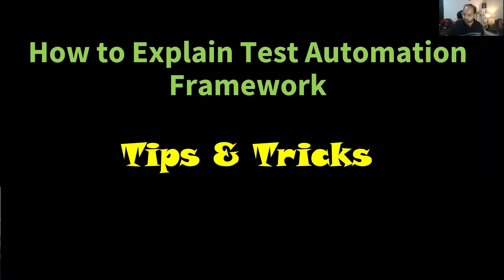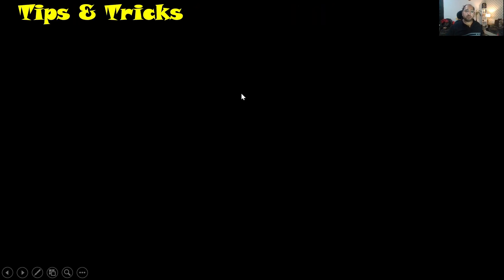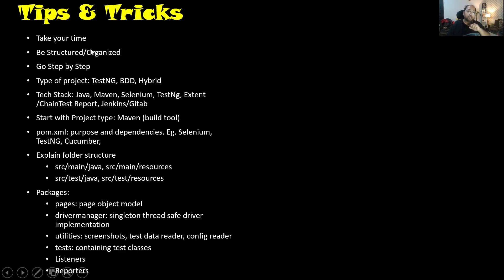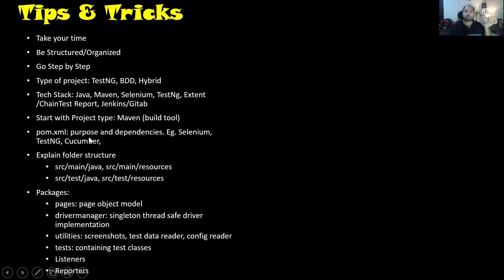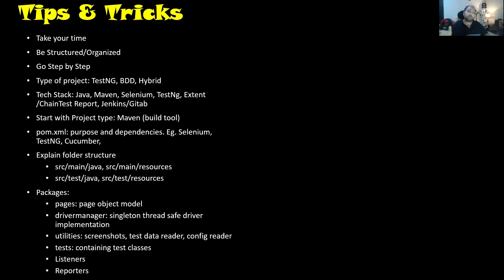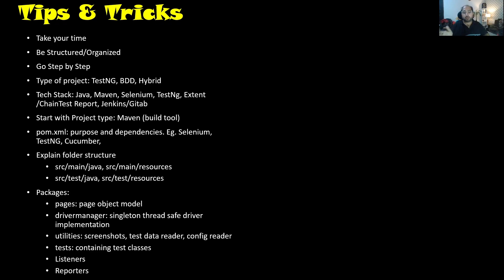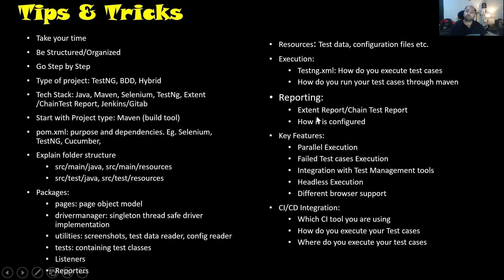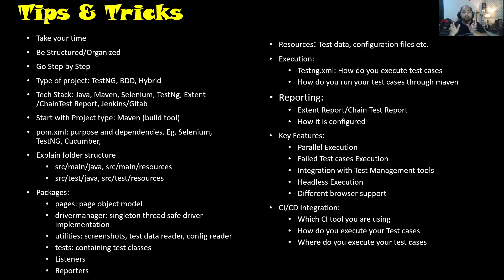How to Explain Test Automation Framework | Tips & Tricks | TestNG 2025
Hello Everyone,

Welcome back once again.

Today, We will be talking about 𝐇𝐨𝐰 𝐭𝐨 𝐞𝐱𝐩𝐥𝐚𝐢𝐧 𝐓𝐞𝐬𝐭 𝐀𝐮𝐭𝐨𝐦𝐚𝐭𝐢𝐨𝐧 𝐅𝐫𝐚𝐦𝐞𝐰𝐨𝐫𝐤?

This is one of the 𝐦𝐨𝐬𝐭 𝐢𝐦𝐩𝐨𝐫𝐭𝐚𝐧𝐭 𝐢𝐧𝐭𝐞𝐫𝐯𝐢𝐞𝐰 𝐪𝐮𝐞𝐬𝐭𝐢𝐨𝐧, 𝐰𝐞 𝐜𝐚𝐧 𝐬𝐚𝐲 𝐭𝐡𝐢𝐬 𝐢𝐬 𝐝𝐨𝐨𝐫 𝐭𝐨 𝐲𝐨𝐮𝐫 𝐬𝐞𝐥𝐞𝐜𝐭𝐢𝐨𝐧. If this is done well, then half of the war is won.

Based on 𝐦𝐲 𝐞𝐱𝐩𝐞𝐫𝐢𝐞𝐧𝐜𝐞 𝐰𝐢𝐭𝐡 𝐦𝐨𝐫𝐞 𝐭𝐡𝐚𝐧 𝟑𝟓𝟎 𝐢𝐧𝐭𝐞𝐫𝐯𝐢𝐞𝐰𝐬 𝐜𝐨𝐧𝐝𝐮𝐜𝐭𝐞𝐝 so far, I see candidate 𝐬𝐭𝐫𝐮𝐠𝐠𝐥𝐞𝐬 in explaining Test Automation Framework.

Let us understand some 𝐭𝐢𝐩𝐬 𝐚𝐧𝐝 𝐭𝐫𝐢𝐜𝐤𝐬 while explaining Test Automation Framework.

𝟏. 𝐁𝐞 𝐒𝐭𝐫𝐮𝐜𝐭𝐮𝐫𝐞𝐝 𝐚𝐧𝐝 𝐎𝐫𝐠𝐚𝐧𝐢𝐳𝐞𝐝
𝟐. 𝐇𝐚𝐯𝐞 𝐲𝐨𝐮𝐫 𝐅𝐫𝐚𝐦𝐞𝐰𝐨𝐫𝐤 𝐢𝐧 𝐌𝐢𝐧𝐝
𝟑. 𝐆𝐨 𝐒𝐭𝐞𝐩 𝐛𝐲 𝐒𝐭𝐞𝐩: 𝐄𝐱𝐩𝐥𝐚𝐢𝐧 𝐨𝐧𝐞 𝐭𝐡𝐢𝐧𝐠 𝐚𝐭 𝐨𝐧𝐜𝐞
𝟒. 𝐒𝐭𝐚𝐫𝐭𝐬 𝐰𝐢𝐭𝐡 𝐭𝐲𝐩𝐞 𝐨𝐟 𝐅𝐫𝐚𝐦𝐞𝐰𝐨𝐫𝐤: 𝐁𝐃𝐃, 𝐓𝐞𝐬𝐭𝐍𝐆, 𝐇𝐲𝐛𝐫𝐢𝐝 𝐝𝐚𝐭𝐚𝐃𝐫𝐢𝐯𝐞𝐧
𝟓. 𝐓𝐞𝐜𝐡 𝐒𝐭𝐚𝐜𝐤: 𝐃𝐢𝐬𝐜𝐮𝐬𝐬 𝐚𝐛𝐨𝐮𝐭 𝐭𝐡𝐞 𝐭𝐨𝐨𝐥𝐬 𝐚𝐧𝐝 𝐭𝐞𝐜𝐡𝐧𝐨𝐥𝐨𝐠𝐲 𝐮𝐬𝐞𝐝 𝐥𝐢𝐤𝐞 𝐣𝐚𝐯𝐚, 𝐦𝐚𝐯𝐞𝐧, 𝐬𝐞𝐥𝐞𝐧𝐢𝐮𝐦, 𝐓𝐞𝐬𝐭𝐍𝐆 𝐞𝐭𝐜.
𝟔. 𝐍𝐨𝐰, 𝐣𝐮𝐦𝐩𝐬 𝐭𝐨 𝐭𝐲𝐩𝐞 𝐨𝐟 𝐏𝐫𝐨𝐣𝐞𝐜𝐭: 𝐌𝐚𝐯𝐞𝐧/𝐆𝐫𝐚𝐝𝐥𝐞 (𝐁𝐮𝐢𝐥𝐝 𝐭𝐨𝐨𝐥𝐬)
𝟕. 𝐃𝐢𝐬𝐜𝐮𝐬𝐬 𝐩𝐨𝐦.𝐱𝐦𝐥 𝐚𝐧𝐝 𝐢𝐭'𝐬 𝐩𝐮𝐫𝐩𝐨𝐬𝐞
𝟖. 𝐅𝐨𝐥𝐝𝐞𝐫 𝐒𝐭𝐫𝐮𝐜𝐭𝐮𝐫𝐞 𝐠𝐞𝐧𝐞𝐫𝐚𝐭𝐞𝐝 𝐛𝐞𝐜𝐚𝐮𝐬𝐞 𝐨𝐟 𝐏𝐫𝐨𝐣𝐞𝐜𝐭 𝐜𝐫𝐞𝐚𝐭𝐢𝐨𝐧:
𝐬𝐫𝐜/𝐦𝐚𝐢𝐧 𝐚𝐧𝐝 𝐬𝐫𝐜/𝐭𝐞𝐬𝐭
𝟗. 𝐃𝐢𝐬𝐜𝐮𝐬𝐬 𝐝𝐢𝐟𝐟𝐞𝐫𝐞𝐧𝐭 𝐩𝐚𝐜𝐤𝐚𝐠𝐞𝐬 𝐚𝐧𝐝 𝐰𝐡𝐞𝐫𝐞 𝐭𝐡𝐞𝐲 𝐚𝐫𝐞 𝐚𝐯𝐚𝐢𝐥𝐚𝐛𝐥𝐞 𝐢𝐧 𝐟𝐨𝐥𝐝𝐞𝐫
pages
drivermanager
utilities
tests
listeneres
reporters
𝟏𝟎. 𝐑𝐞𝐬𝐨𝐮𝐫𝐜𝐞𝐬 𝐬𝐞𝐜𝐭𝐢𝐨𝐧: 𝐃𝐢𝐬𝐜𝐮𝐬𝐬 𝐝𝐢𝐟𝐟𝐞𝐫𝐞𝐧𝐭 𝐫𝐞𝐬𝐨𝐮𝐫𝐜𝐞𝐬 𝐣𝐚𝐯𝐚 𝐜𝐥𝐚𝐬𝐬𝐞𝐬 𝐚𝐫𝐞 𝐮𝐬𝐢𝐧𝐠. 𝐂𝐨𝐧𝐟𝐢𝐠 𝐩𝐫𝐨𝐩𝐞𝐫𝐭𝐢𝐞𝐬, 𝐭𝐞𝐬𝐭𝐝𝐚𝐭𝐚 𝐞𝐭𝐜.
𝟏𝟏. 𝐇𝐨𝐰 𝐝𝐨 𝐲𝐨𝐮 𝐞𝐱𝐞𝐜𝐮𝐭𝐞 𝐲𝐨𝐮𝐫 𝐭𝐞𝐬𝐭 𝐜𝐚𝐬𝐞𝐬 𝐝𝐢𝐫𝐞𝐜𝐭𝐥𝐲 𝐮𝐬𝐢𝐧𝐠 𝐜𝐥𝐚𝐬𝐬 𝐨𝐫 𝐮𝐬𝐢𝐧𝐠 𝐦𝐚𝐯𝐞𝐧
𝟏𝟐. 𝐑𝐞𝐩𝐨𝐫𝐭𝐢𝐧𝐠: 𝐃𝐢𝐬𝐜𝐮𝐬𝐬 𝐭𝐲𝐩𝐞 𝐨𝐟 𝐫𝐞𝐩𝐨𝐫𝐭 𝐲𝐨𝐮 𝐚𝐫𝐞 𝐮𝐬𝐢𝐧𝐠. 𝐡𝐨𝐰 𝐢𝐭 𝐢𝐬 𝐢𝐧𝐭𝐞𝐠𝐫𝐚𝐭𝐞𝐝
𝟏𝟑. 𝐍𝐨𝐰, 𝐰𝐞 𝐜𝐚𝐧 𝐭𝐚𝐥𝐤 𝐚𝐛𝐨𝐮𝐭 𝐤𝐞𝐲 𝐟𝐞𝐚𝐭𝐮𝐫𝐞𝐬:
𝐏𝐚𝐫𝐚𝐥𝐥𝐞𝐥 𝐄𝐱𝐞𝐜𝐮𝐭𝐢𝐨𝐧, 𝐡𝐞𝐚𝐝𝐥𝐞𝐬𝐬 𝐞𝐱𝐞𝐜𝐮𝐭𝐢𝐨𝐧, 𝐂𝐫𝐨𝐬𝐬 𝐁𝐫𝐨𝐰𝐬𝐞𝐫 𝐞𝐱𝐞𝐜𝐮𝐭𝐢𝐨𝐧, 𝐁𝐫𝐨𝐰𝐬𝐞𝐫𝐬 𝐬𝐮𝐩𝐩𝐨𝐫𝐭𝐞𝐝, 𝐑𝐞𝐭𝐫𝐲 𝐌𝐞𝐜𝐡𝐚𝐧𝐢𝐬𝐦
𝟏𝟒. 𝐂𝐈/𝐂𝐃 𝐈𝐧𝐭𝐞𝐠𝐫𝐚𝐭𝐢𝐨𝐧: 𝐭𝐡𝐢𝐬 𝐚𝐥𝐬𝐨 𝐛𝐞𝐜𝐨𝐦𝐞𝐬 𝐚 𝐝𝐞𝐦𝐚𝐧𝐝 𝐧𝐨𝐰 𝐚 𝐝𝐚𝐲𝐬, 𝐭𝐫𝐲 𝐢𝐧𝐭𝐞𝐠𝐫𝐚𝐭𝐢𝐨𝐧 𝐲𝐨𝐮𝐫 𝐬𝐮𝐢𝐭𝐞 𝐰𝐢𝐭𝐡 𝐂𝐈 𝐂𝐃 𝐭𝐨𝐨𝐥, 𝐠𝐚𝐢𝐧 𝐠𝐨𝐨𝐝 𝐮𝐧𝐝𝐞𝐫𝐬𝐭𝐚𝐧𝐝𝐢𝐧𝐠 𝐚𝐫𝐨𝐮𝐧𝐝

Let us meet in the video:

Regards
PrinceAutomationDestination